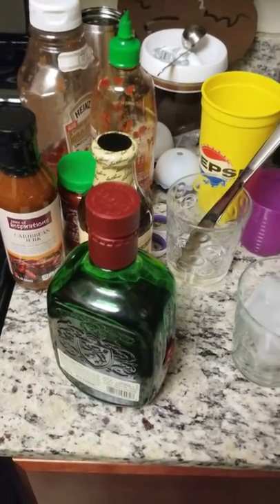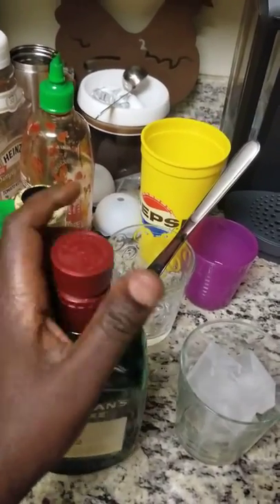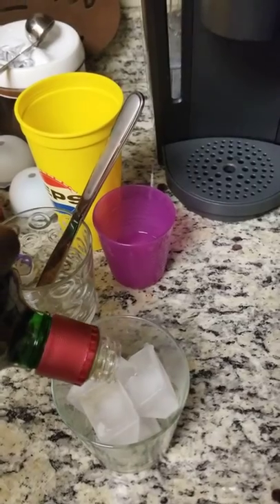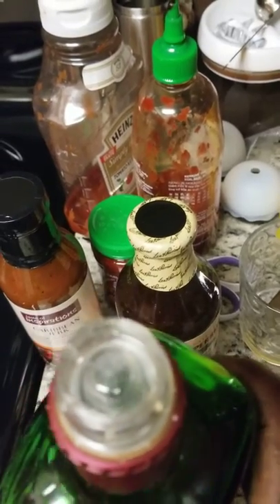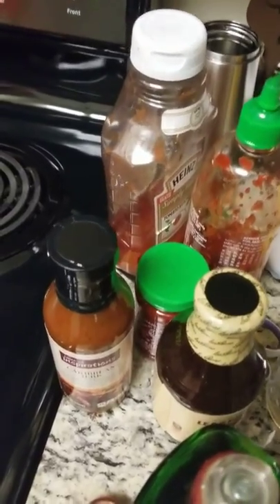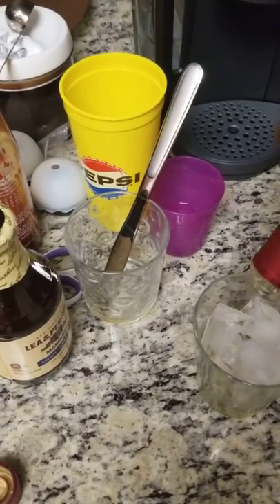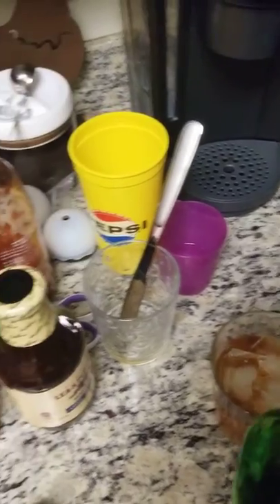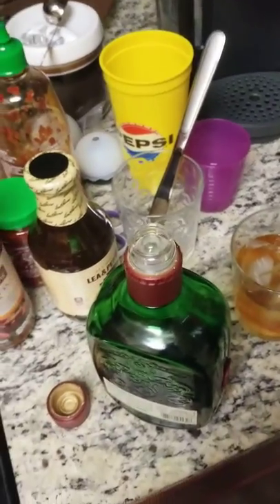How to pour scotch from Buchanan's Deluxe bottle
Technique to avoid frustration while pouring liquor from Buchanan's Deluxe aged 12 years